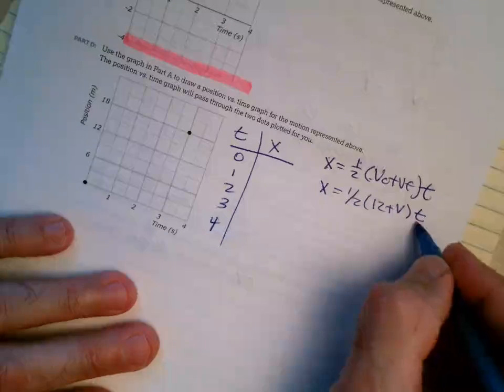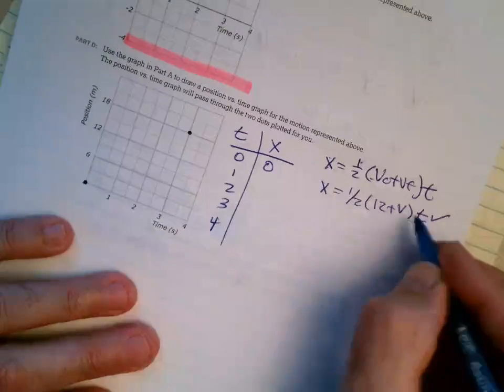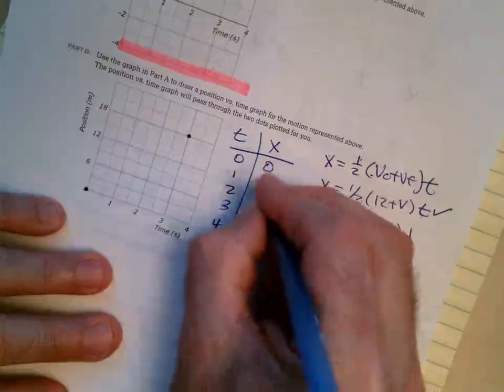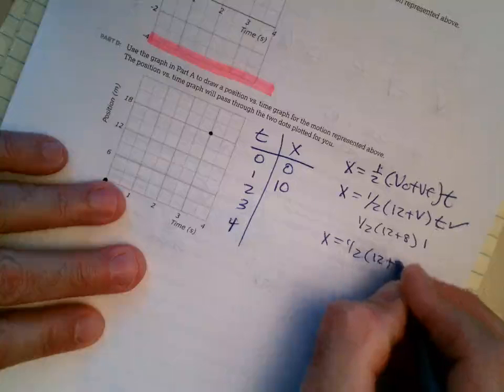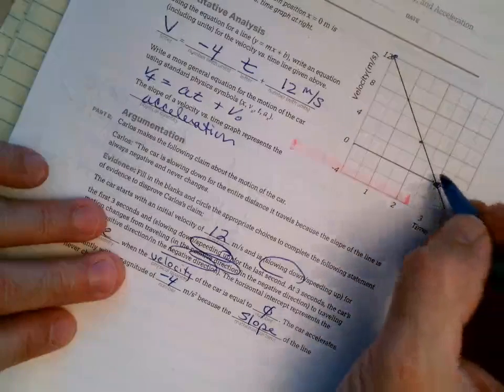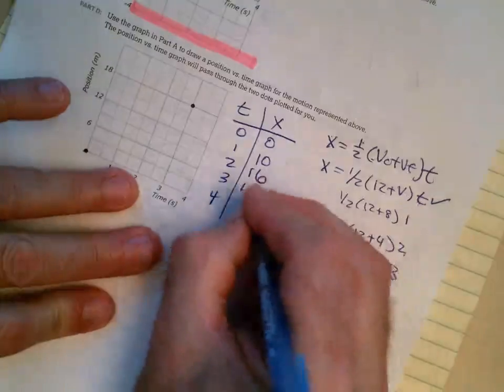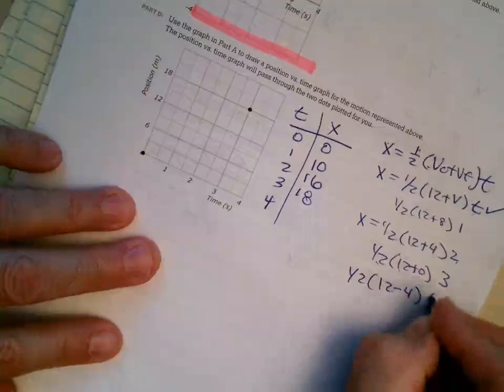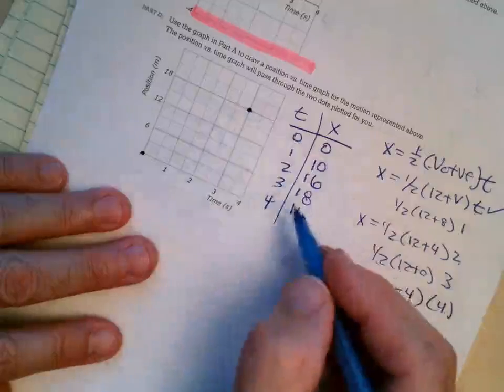week 4 assign 3 worksheet 1 H part 1